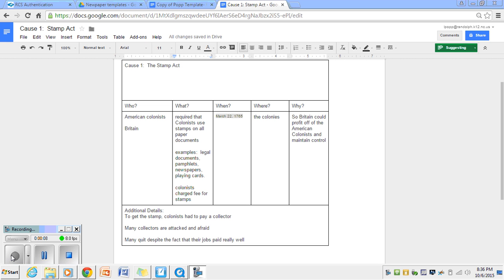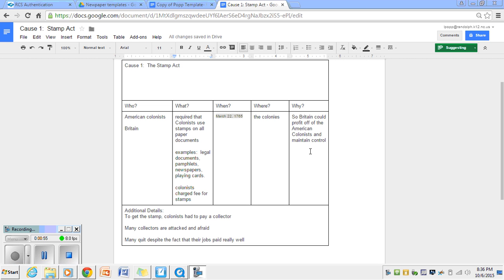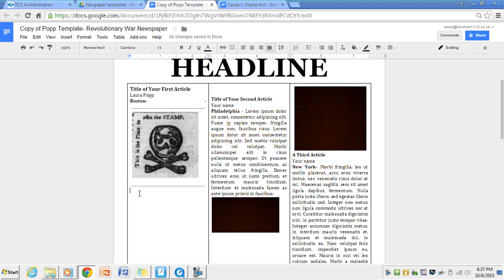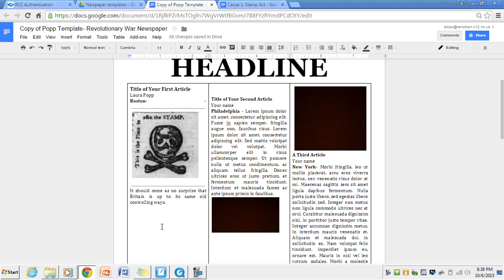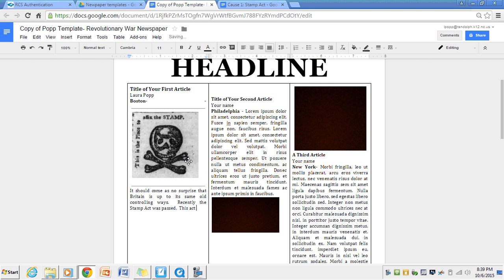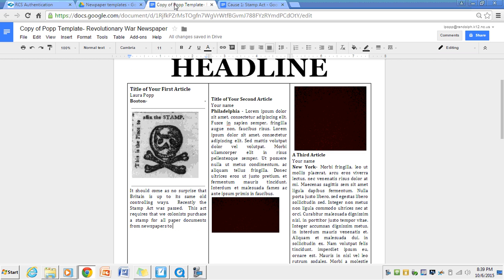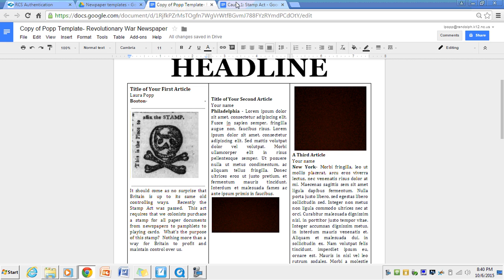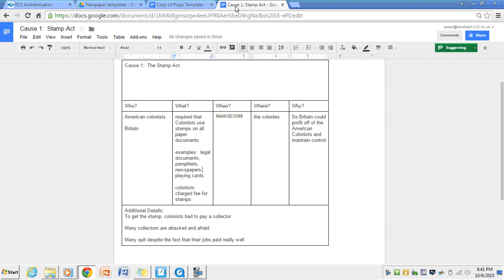Popp GO to Editorial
Watch me model how to use notes from a graphic organizer about causes of the American Revolution to write complete sentences for an editorial in a newspaper from 1765.